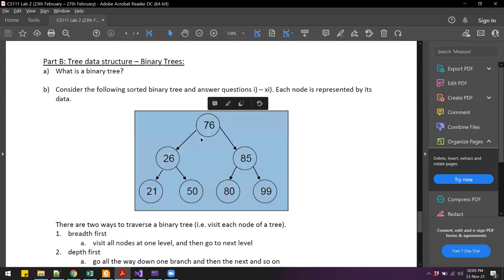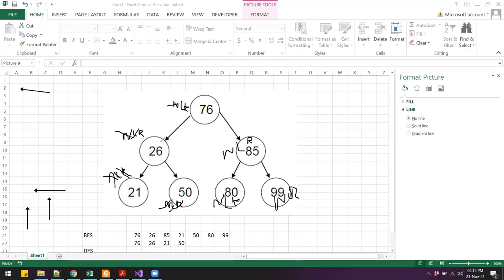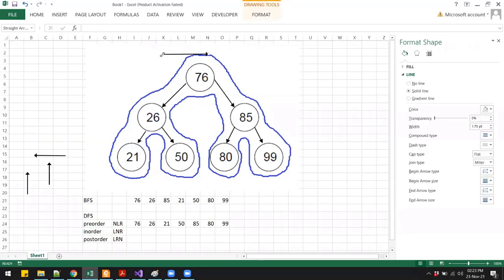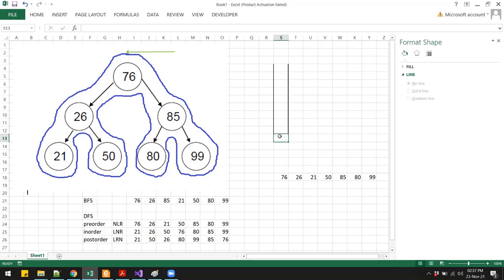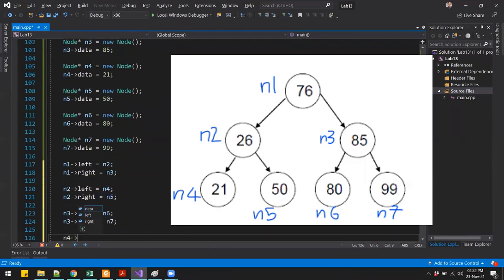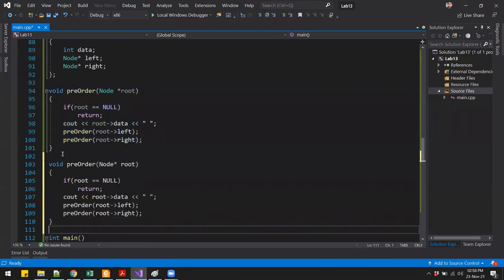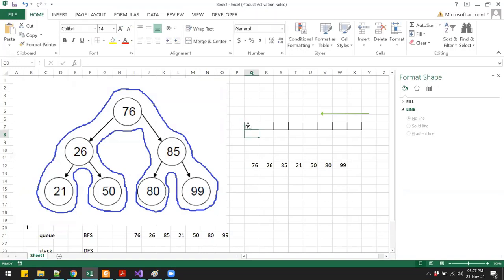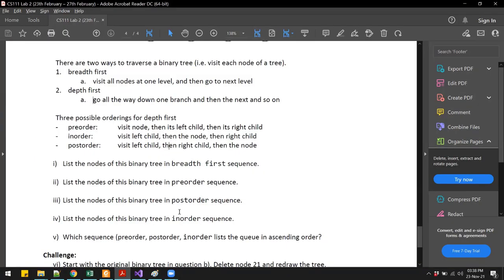Binary Tree in C++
This video discusses the binary tree data structure and some basic operations that are performed on it.